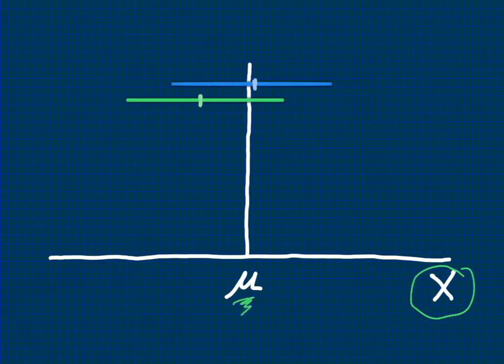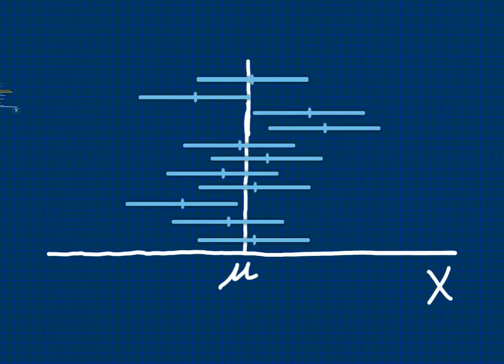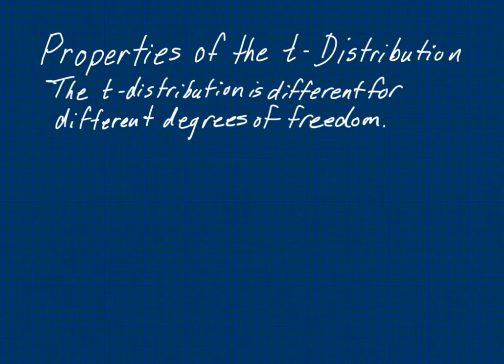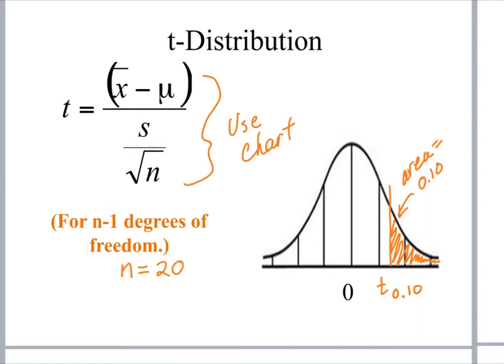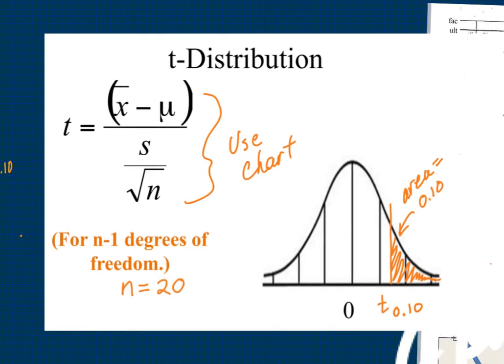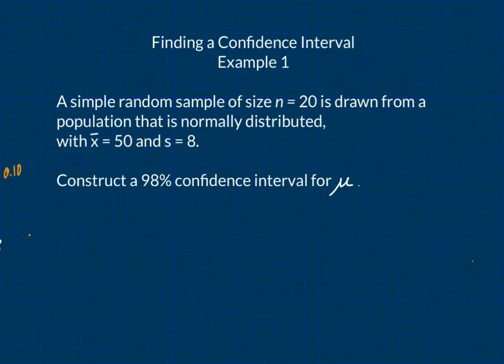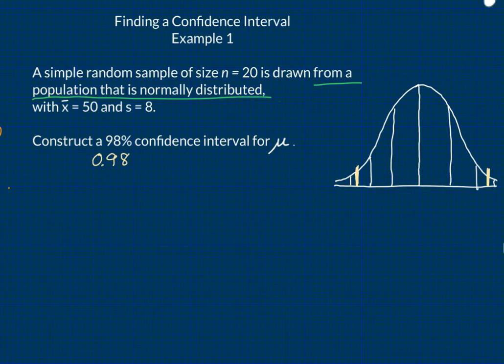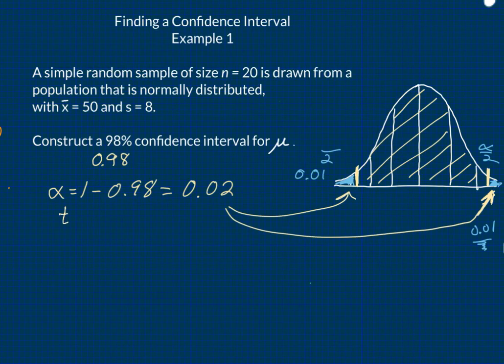MAT 124 Section 9.2 B. Estimating the Population Mean